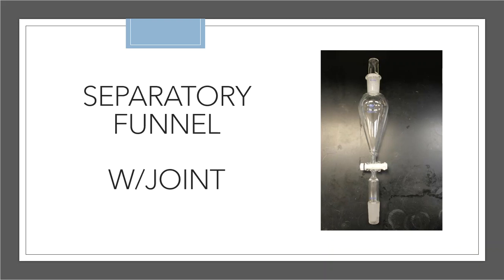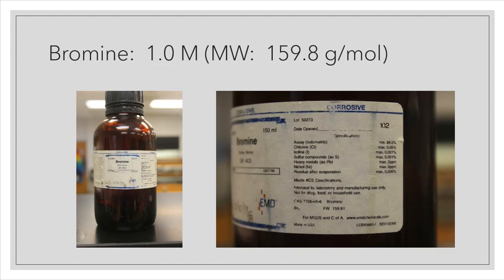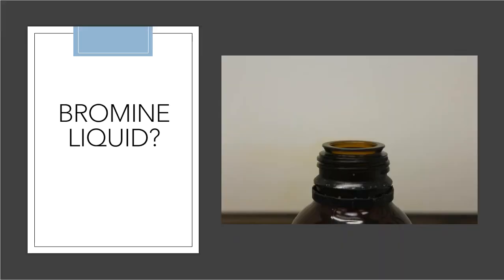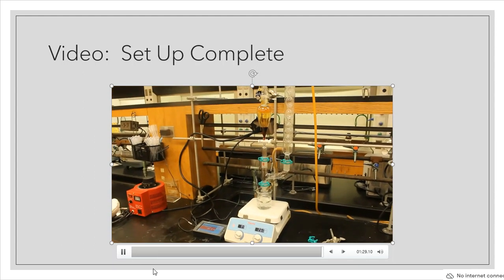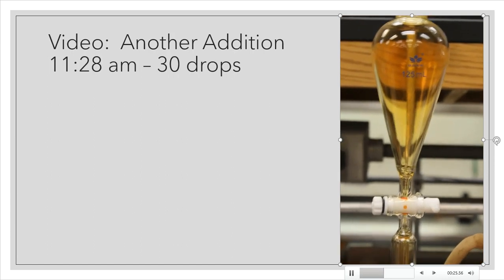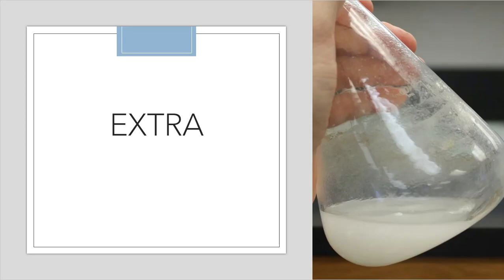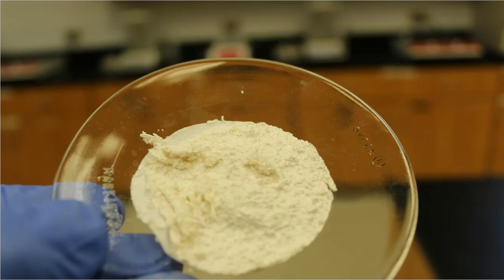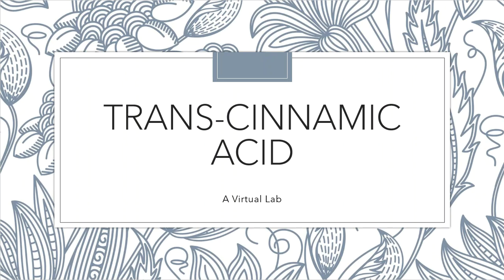Trans Cinnamic Acid Virtual Lab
cinammic